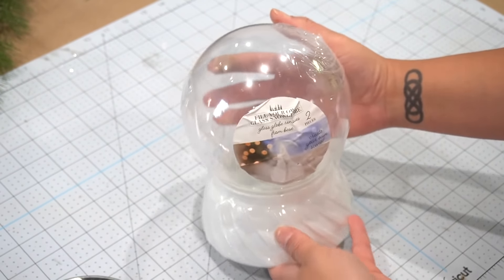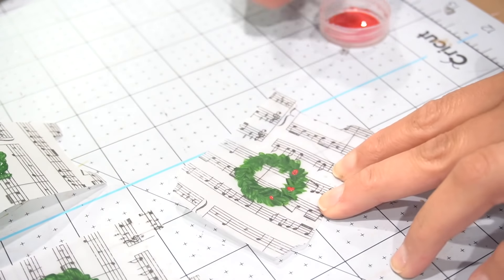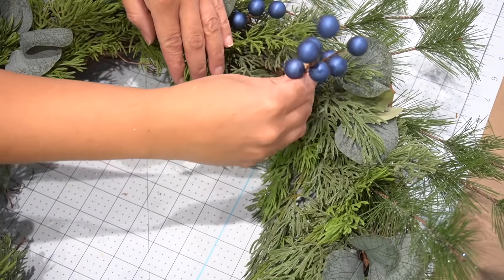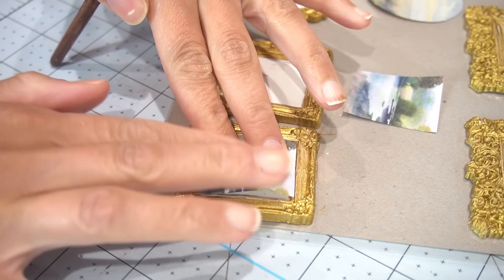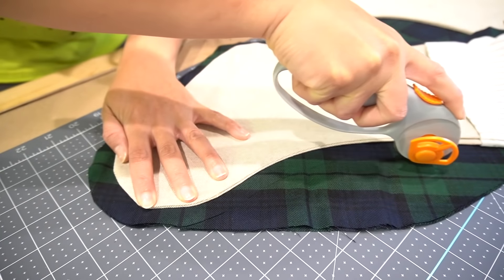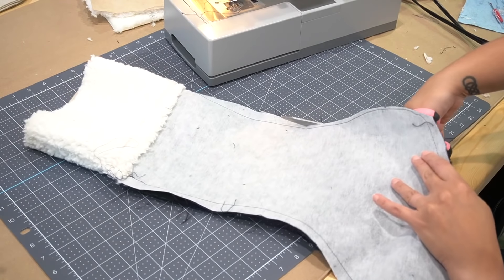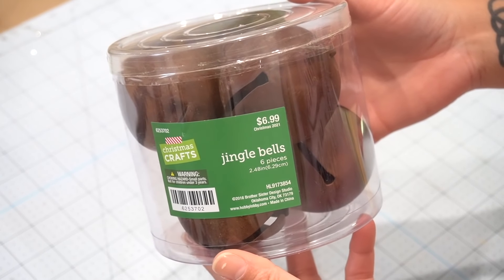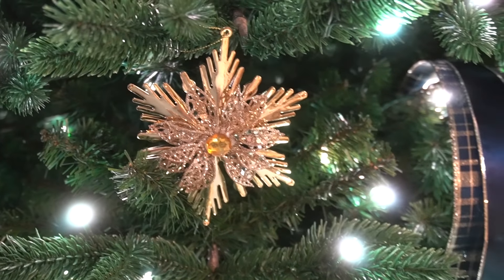🌟HIGH END CHRISTMAS DECOR THAT LOOKS AMAZING | ABSOLUTE BEST CHRISTMAS DIYS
CLASSY CHRISTMAS DIYs

Get ready for some amazing high end Christmas Decor that is extremely budget friendly and look store bought!

Products Mentioned and/or Shown:
Rotary Blade
Spray Tent
Sewing Machine
Treasure Gold GOLD PAINT
Treasure Gold GREEN PAINT
Mod Podge
Antique Brass Spray Paint

To FIND free landscape are that you can use for your DIYs, check out these selections on Pinterest:
📌If you wish to create this idea to sell, please make sure to have proper commercial LICENSE to duplicate and sell for profit.📌

Bienvenidos!
🌿LET’S CONNECT!🌿
💌MAIL💌
The Latina Next Door, LLC
990 Peachtree Industrial Blvd. 3206